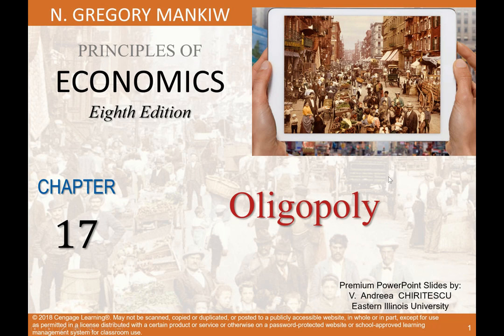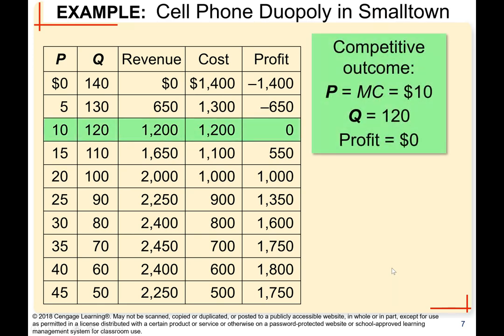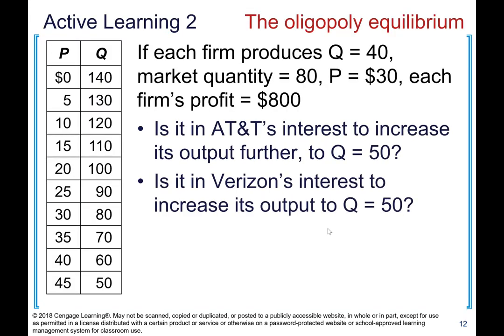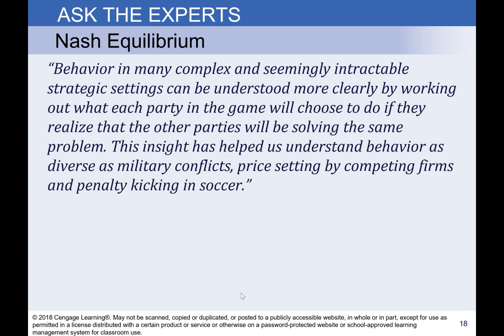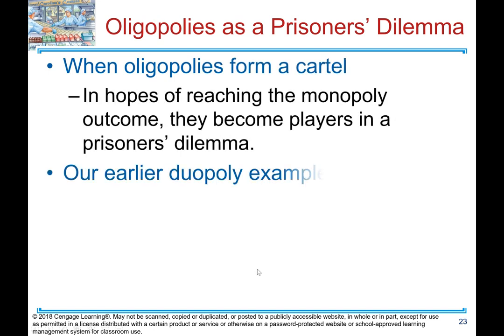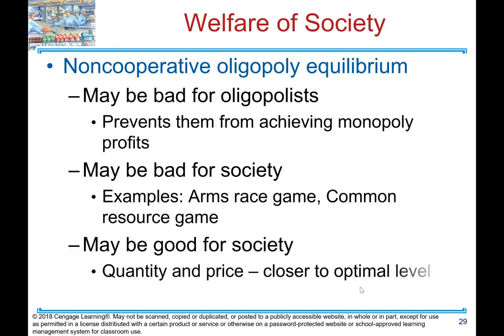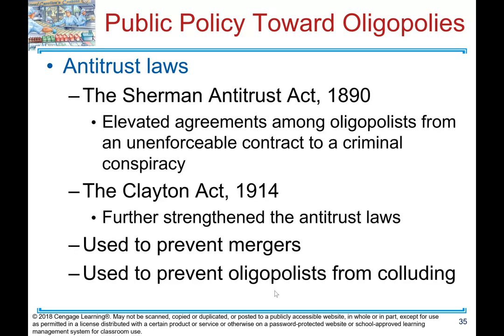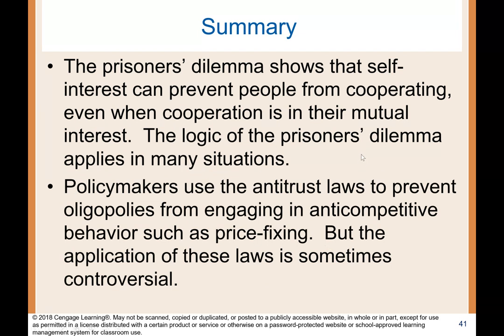Chapter 17: Oligopoly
Chapter 17: Oligopoly/Mankiw 8th ed